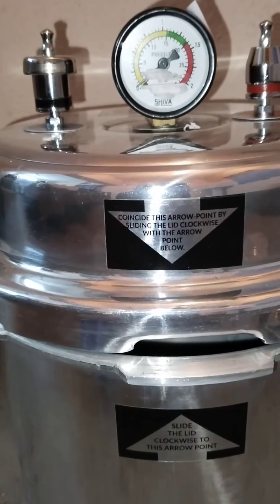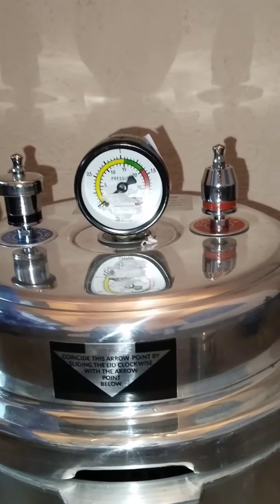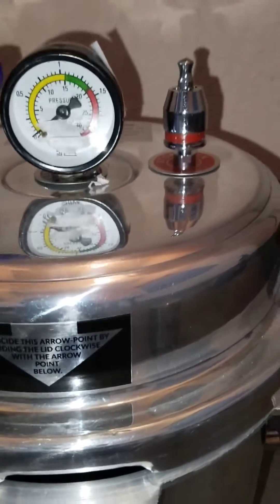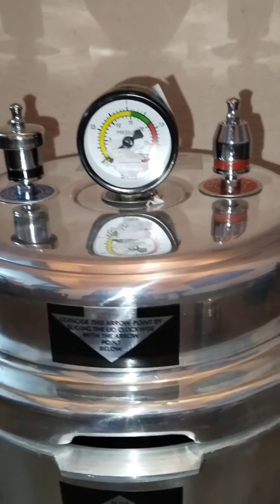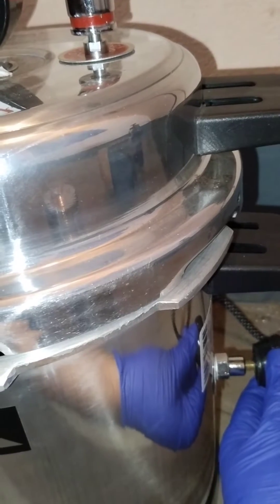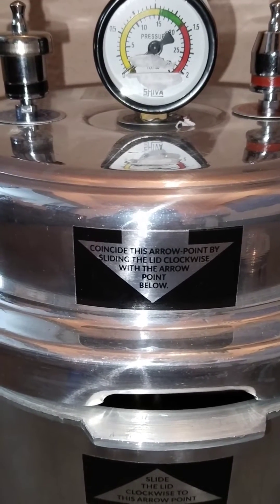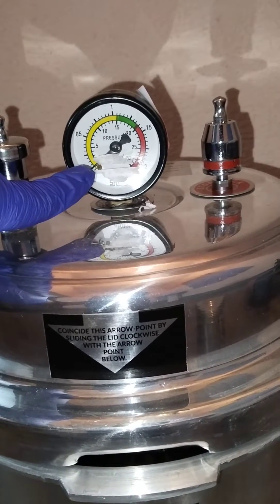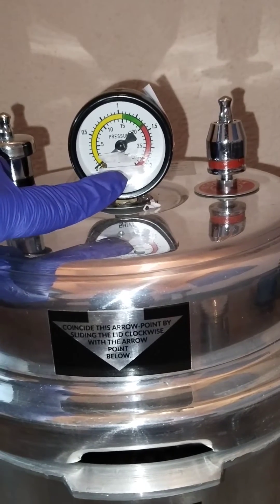| Troubleshoot of Autoclave |